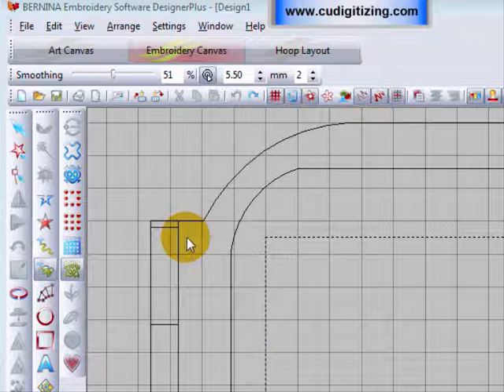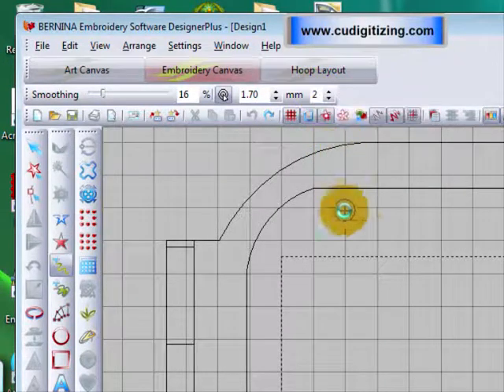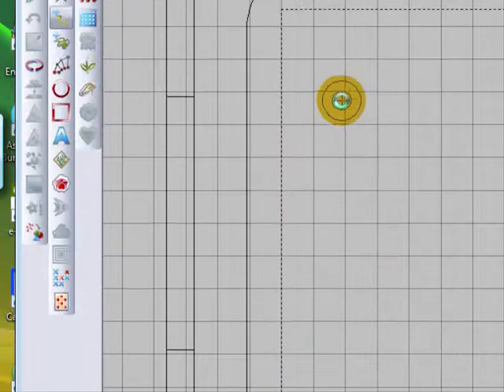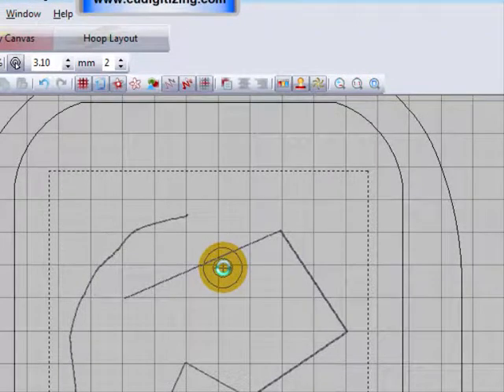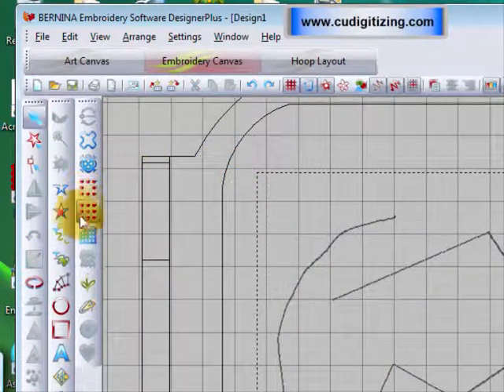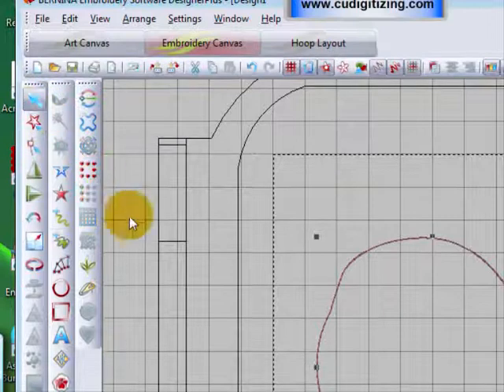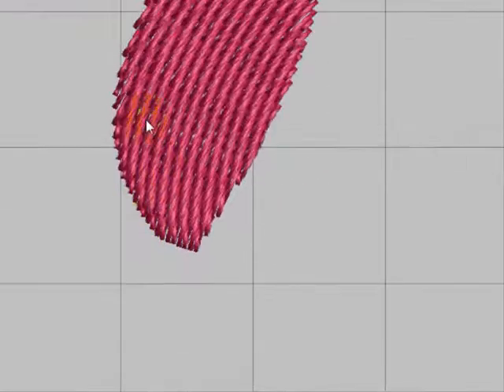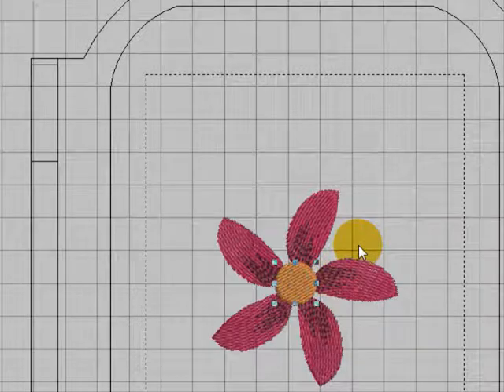New Freehand Tools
The new Freehand digitizing tools in Bernina Designer Plus V6 allow you to draw your stitches and stitch objects just as if you were drawing a picture. They allow you to be very creative and original. In this video I show you how they work and give an example of their use